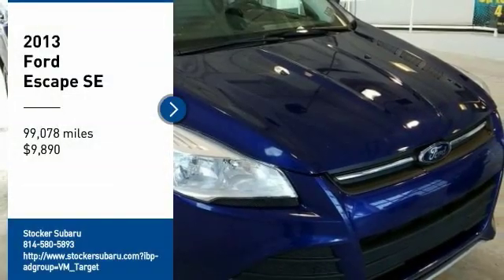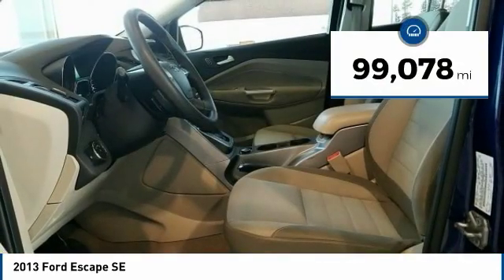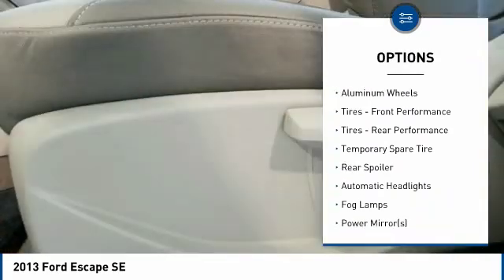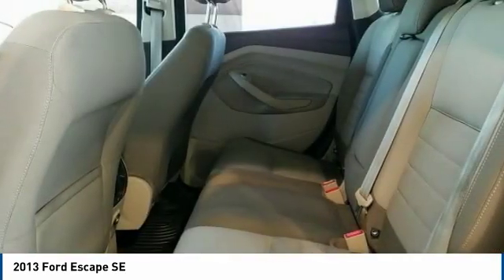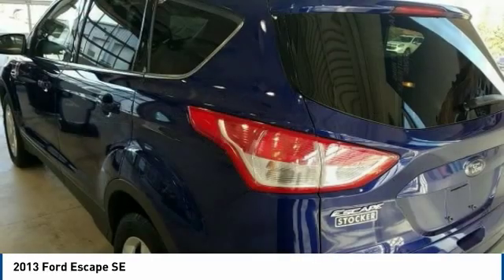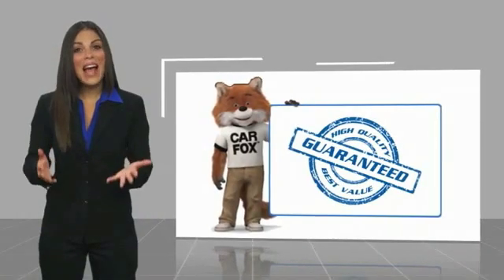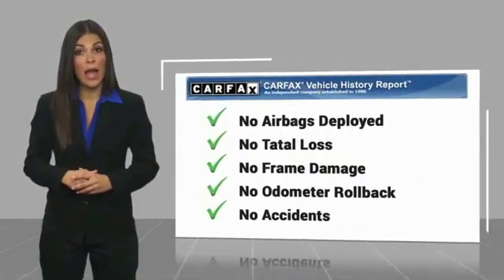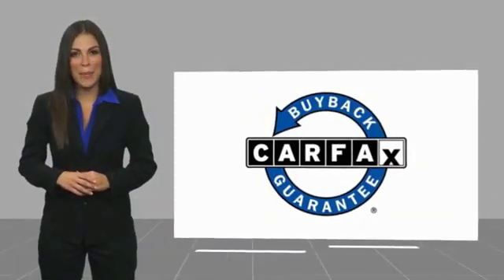2013 Ford Escape 2013 Ford Escape SE FOR SALE in State College, PA 607243X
Stocker Subaru
1454 Dreibelbis Street

New Price! Clean CARFAX. 2013 Ford Escape SE AWD 6-Speed Automatic EcoBoost 1.6L I4 GTDi DOHC Turbocharged VCT AWD.We at Stocker Chevrolet appreciate your time and understand you have better things to do than shop for a new Chevrolet. That s why we price our online vehicles well below market averages! We want you to feel confident your not overpaying when you purchase your new Chevrolet at Stocker Chevrolet. Come in today and see why Stocker Chevrolet is the fastest growing Chevrolet dealerships in PA! 22/30 City/Highway MPGAwards:  Ward s 10 Best Engines   2013 KBB.com Brand Image AwardsCall or email today to make an appointment with one of our GREAT GREAT sales professionals who will show you how easy it is to buy your new Chevrolet from Stocker Chevrolet!Reviews:  Standout styling, class-leading fuel economy and a robust technology package are three reasons to include the new Escape on your small-SUV shopping list. Source: KBB.com  Good performance and fuel efficiency; many high-tech features; agile handling; high-quality cabin; comfortable seating. Source: Edmunds